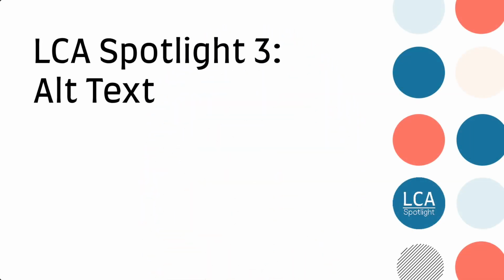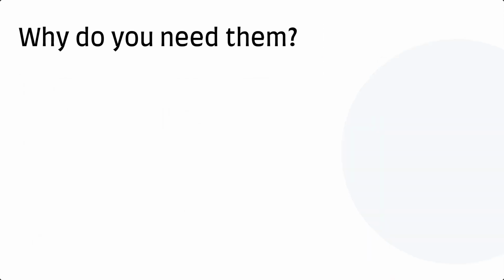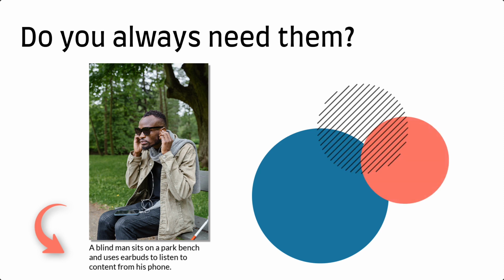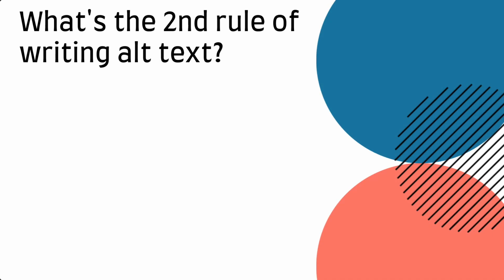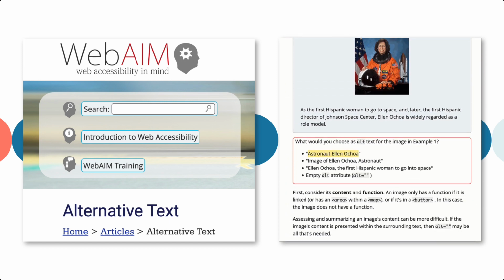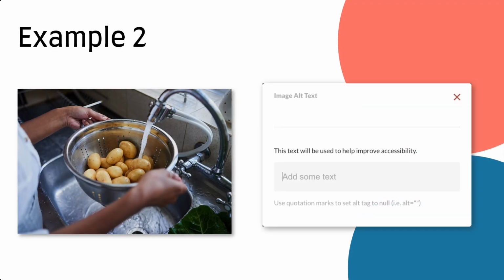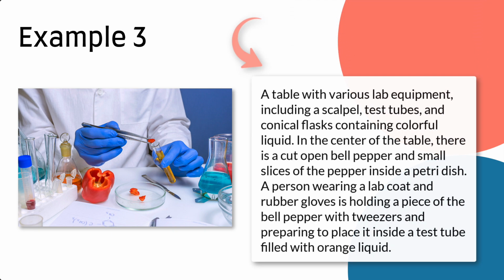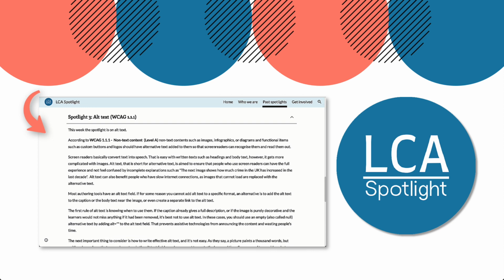Spotlight 3: Alt text - recap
This video is a recap of one of our past spotlight, Spotlight 3: Alt text (WCAG 1.1.1)

Visual design attributions:
The map, chart, and emoji images are from Freepik.